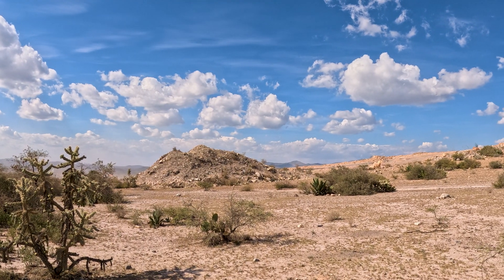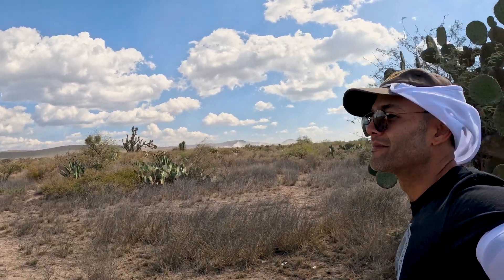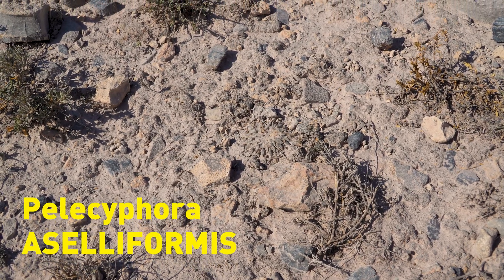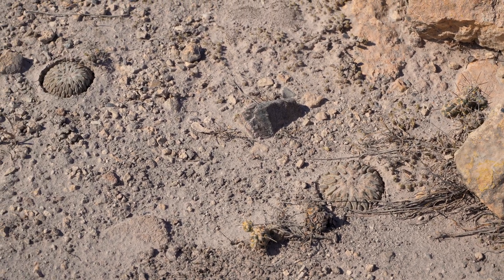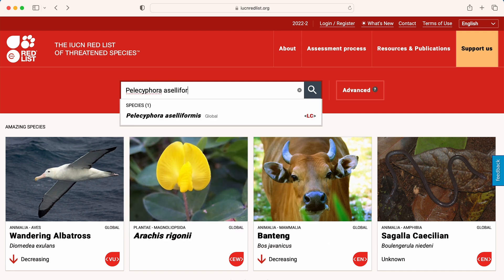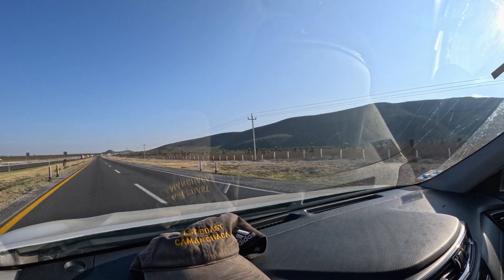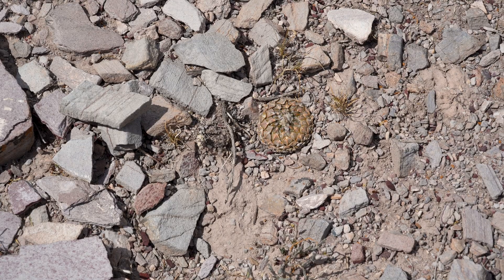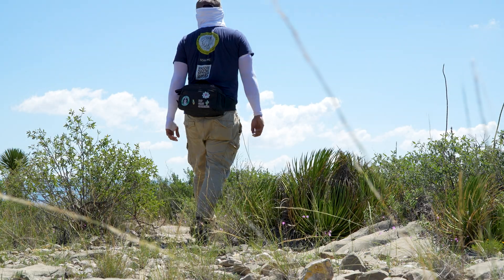Unveiling the Truth: Cactus Conservation Challenges for ariocarpus and pelecyphora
Join us in a daring exploration of a unique cactus ecosystem, nestled in the midst of an active mining operation. This region is home to one of only two endangered species within a remarkable cactus genus, considered "of least concern" by the IUCN Red List. We delve into the paradox of conservation status and witness firsthand the impact of human activities on these fragile ecosystems.

As we venture into the dust clouds of mining sites, we uncover the harsh reality faced by cacti populations. The IUCN Red List, while aiming to protect biodiversity, reveals significant gaps in its assessment, especially concerning cacti. Discover the discrepancies between the list's classifications and the actual threats posed by mining operations and poaching.

Despite these challenges, we also showcase a beacon of hope. Explore a unique locality where human intervention has positively impacted cactus conservation. Witness the resilience of cacti when they are successfully relocated due to construction projects, challenging the notion that uprooted cacti cannot thrive in new environments.

In this episode, we focus on the Pelecyphora genus, a fascinating family of cactus with unique appearance. Delve into their unique characteristics and understand the role of enthusiasts in ensuring their survival.

As we navigate the complexities of cactus conservation, we invite you to join the discussion. Share your insights and experiences in the comments, and let's raise awareness about the challenges faced by these remarkable plants. Together, let's celebrate the beauty of nature and work towards a sustainable future for cacti around the world.